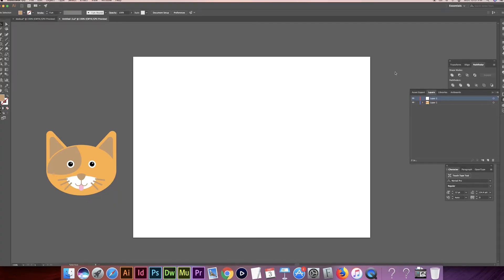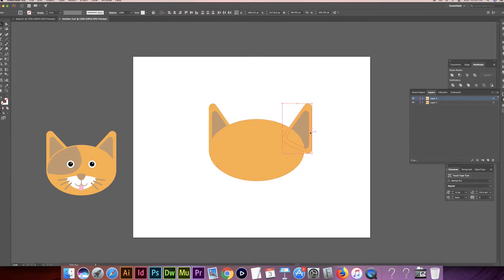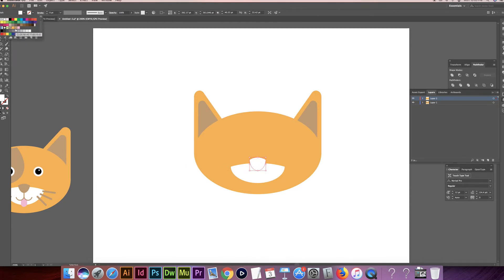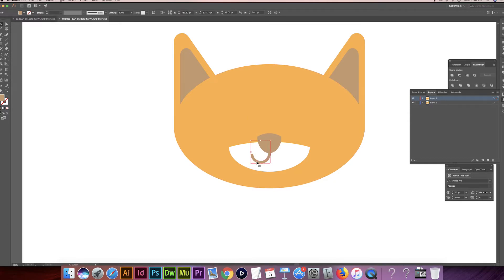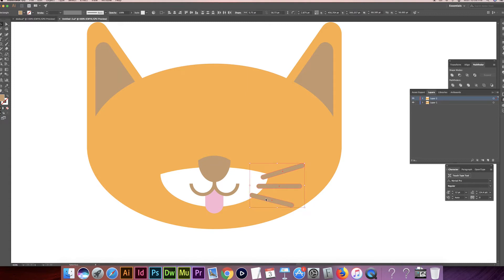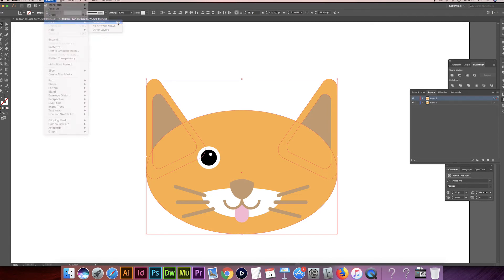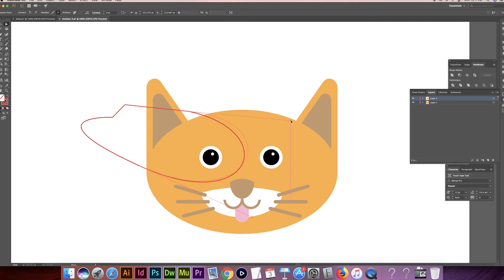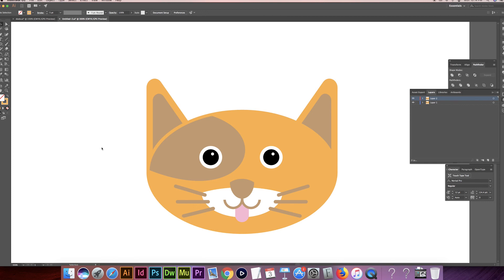Cat Vector Illustration - Illustrator Tutorial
Adobe Illustrator How to Illustrate a Cat.